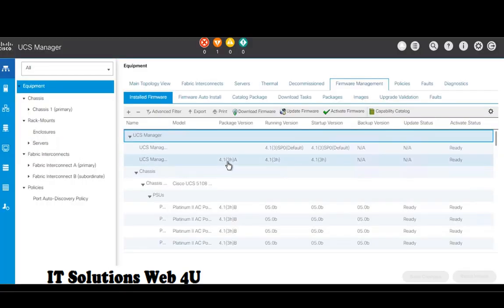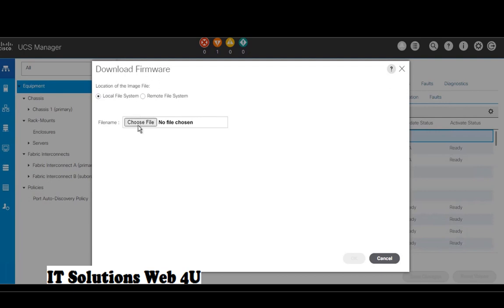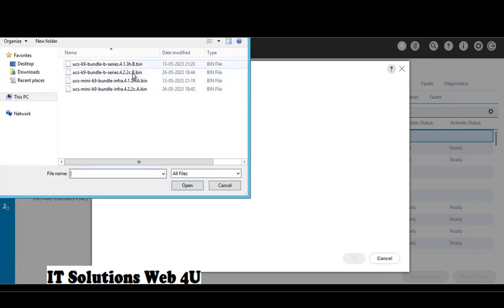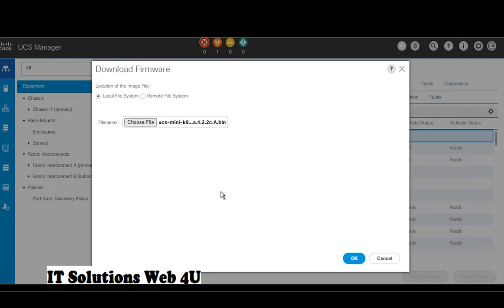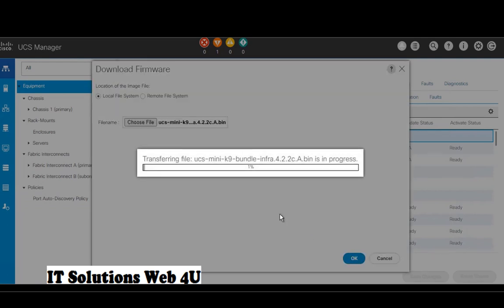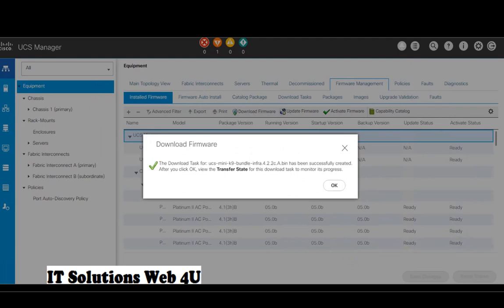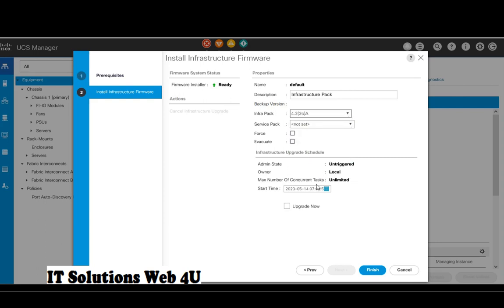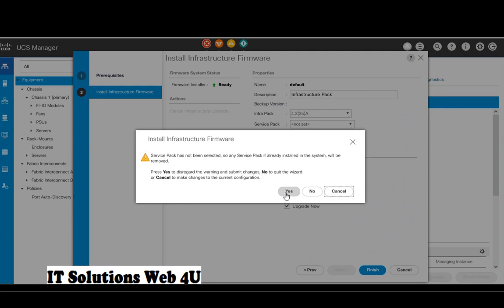UCS firmware upgrade from 4.1.1e to 4.2.2c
Is it possible to do a direct firmware upgrade from  4.1.1e to 4.2.2c ? Please watch this video .